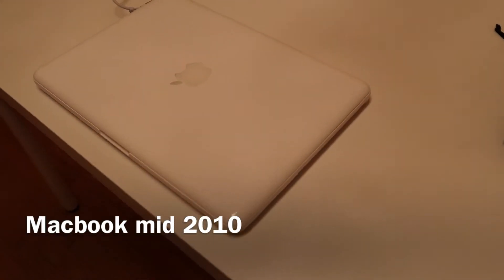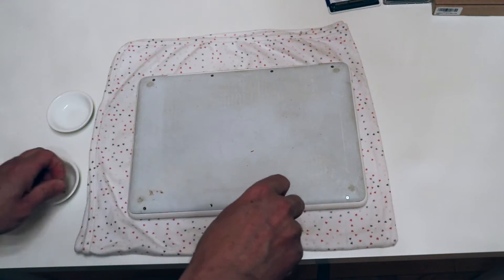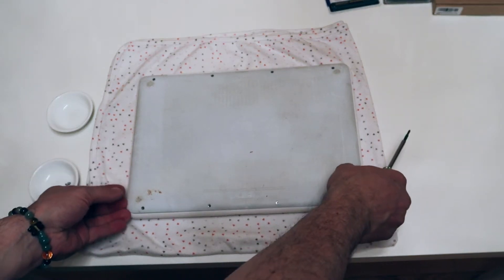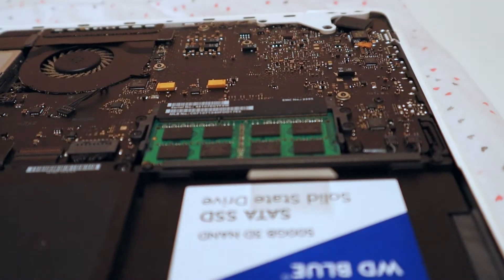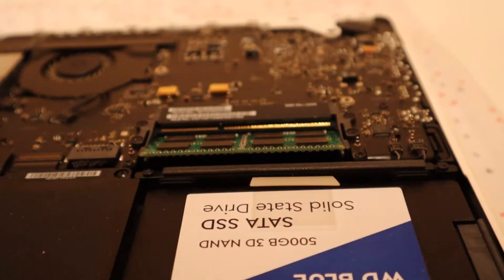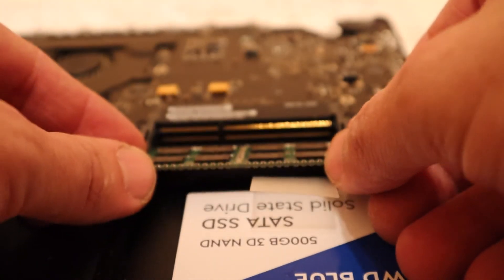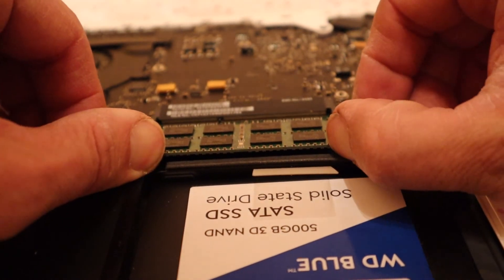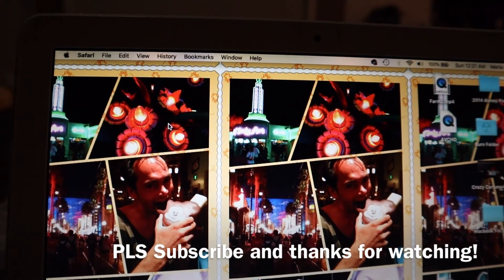How to Install 16 GB of RAM in a MacBook Pro Unibody Mid 2010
In this video, I show how to open up the MacBook mid-2010 13 inch to change out the ram from 8GB to 16GB of ram, in my opinion, is a cost effective upgrade that would definitely be inexpensive and easy for anyone who is on a budget. Aswell those who simple do not want to spend big bucks on a new macbook.  I included some links in this description down below of the exact brand of ram that I have purchased. In addition this upgrade will regain more life for your older laptop and help speed it up .

Thanks again watching and I hope it helped!

this description contains links to products that I may receive compensation from at no additional cost to you.

16GB Ram